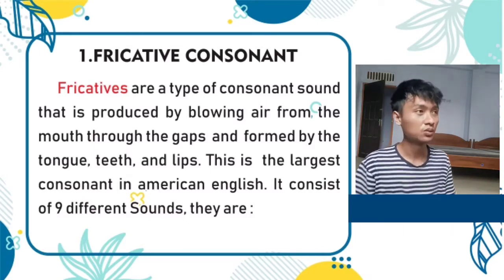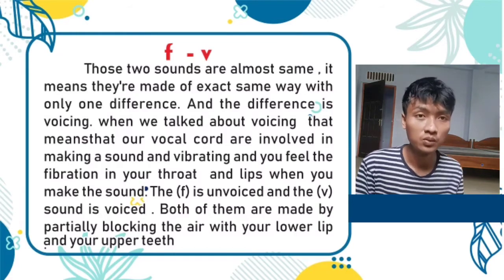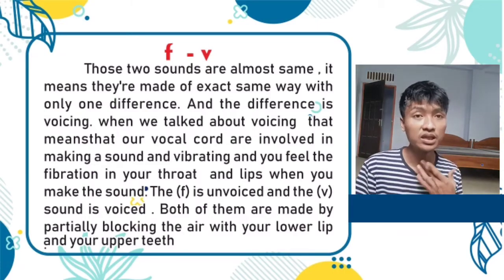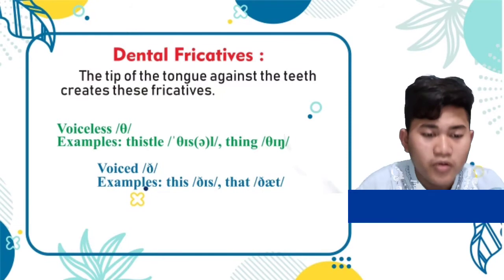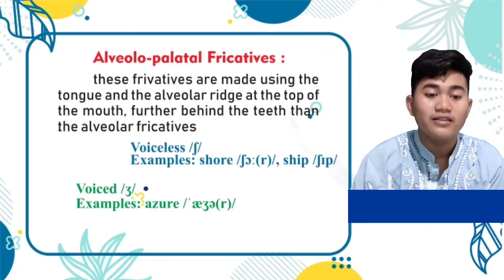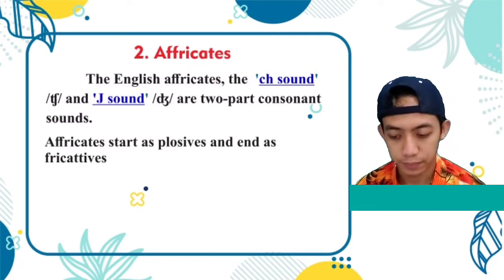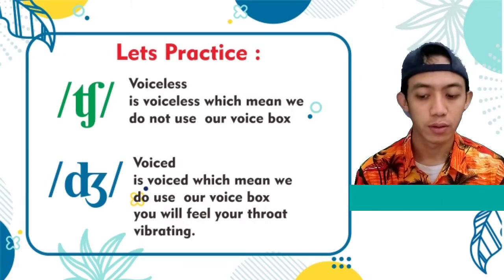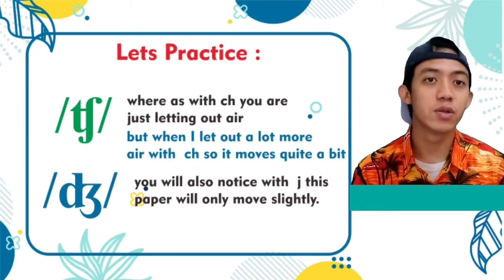FRICATIVES & AFFRICATIVE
This video was created to fulfill the assigment of phonetic and phonology

Grub :
1. Dimas Aulia Hidayatulah
2. Himamul Falah
3. Moh Ziyad Aunillah